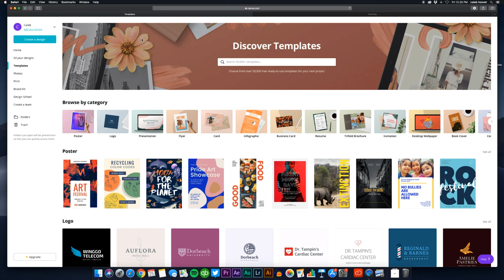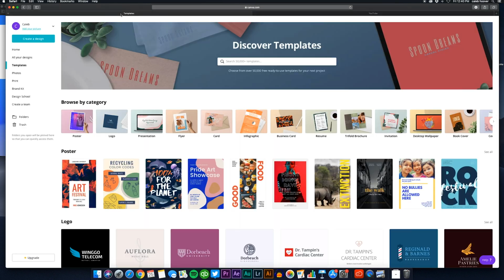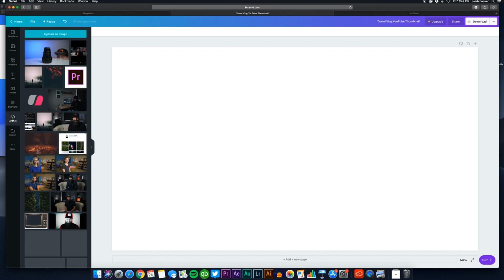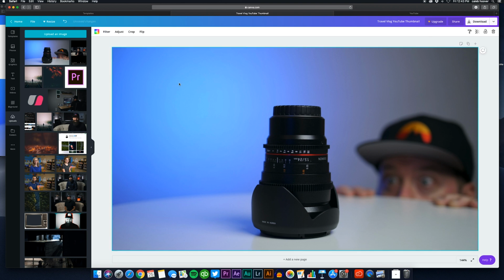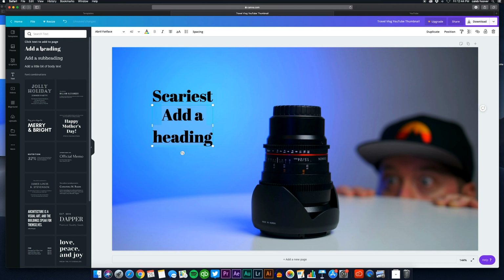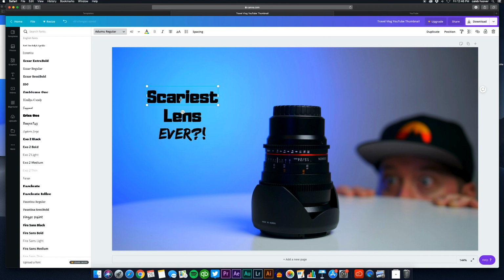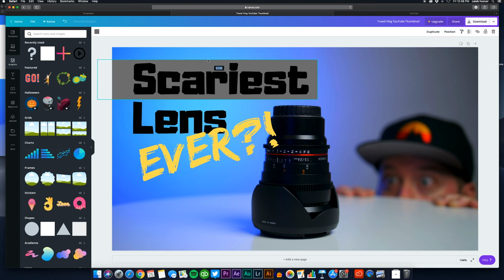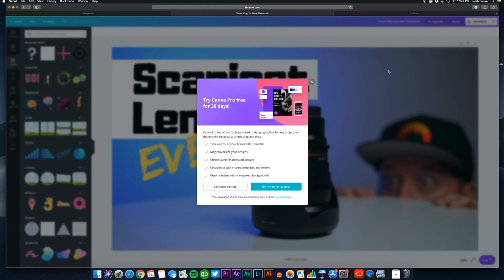How to Make a Video THUMBNAIL Using CANVA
What is a video thumbnail? Why is the thumbnail important? In this video, I answer those questions and show you how to make a video thumbnail using the free design software, CANVA.